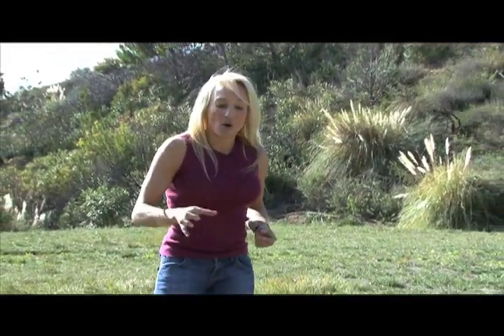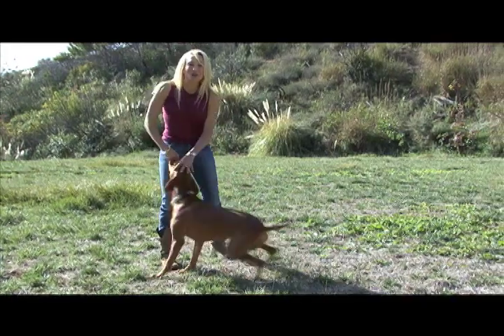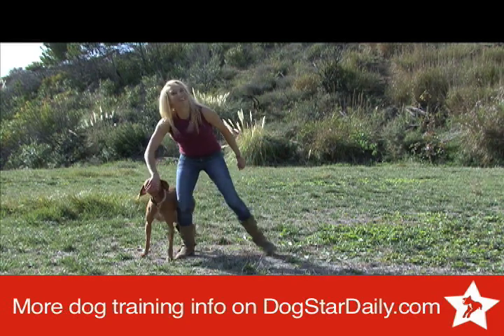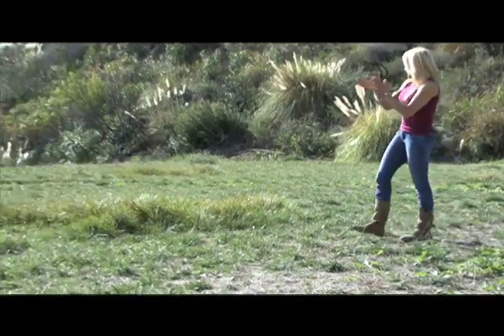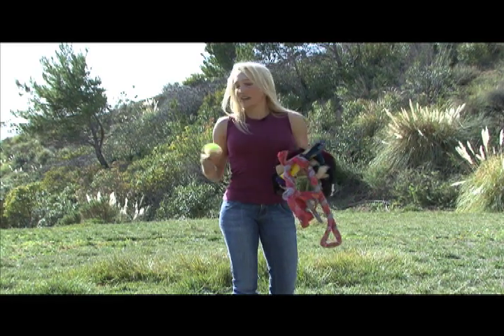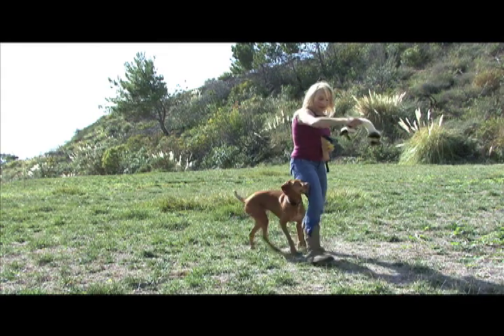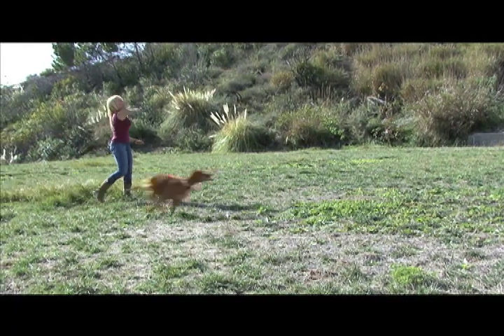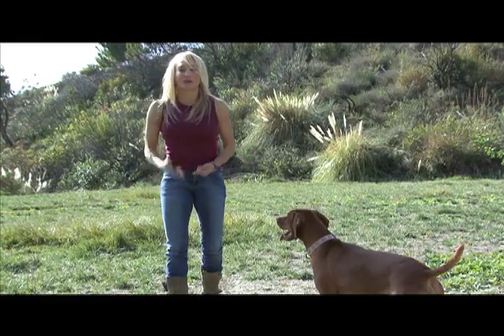Dina Zaphiris on Americas Dog Trainer (1 of 2)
Dina has a dog thats learned to run away when she bends down to pick anything up, creating a real safety hazard.  Its great to have a dog that loves fetch, but you dont want your dog to bolt every time they think you might throw something.  Fortunately its easy to train your dog to come as a part of fetch.  And to make it a little more fun, we can have them run through our legs while theyre at it.  By incorporating recalls into their favorite game, youll end up with a very reliable come command.